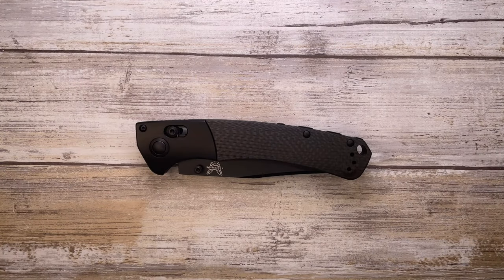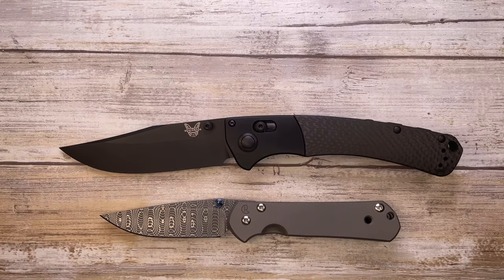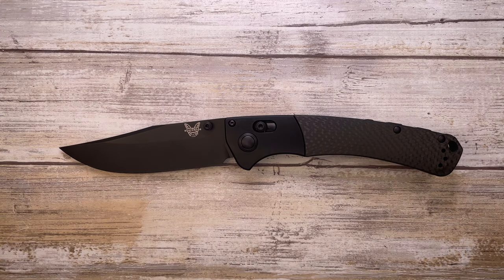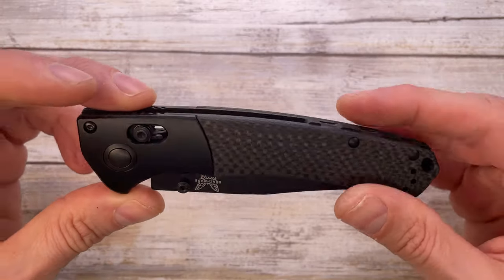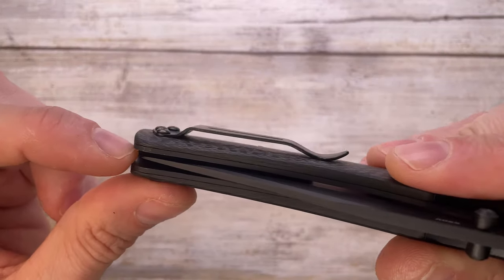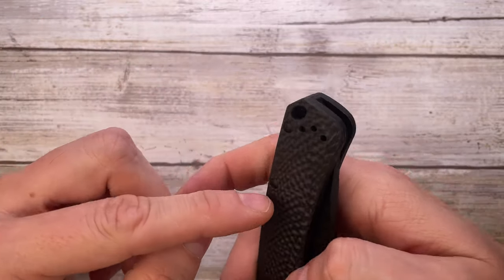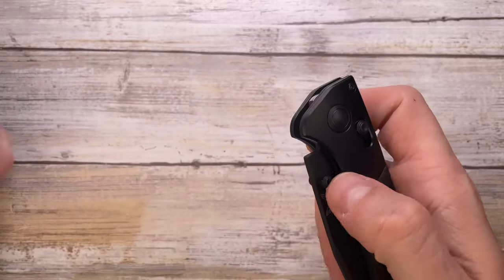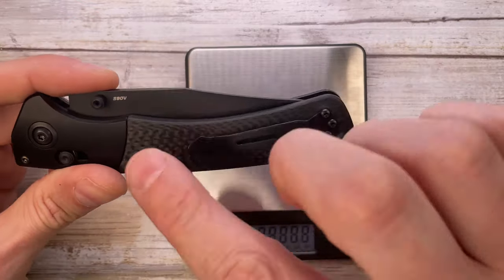Benchmade Crooked River Pocketknife. Fablades Full Review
This is a full review of the  knife. I like to review knives and fidget toys, focusing on the look, the sound and the feel. Enjoy it!